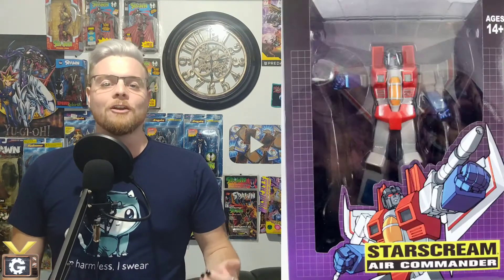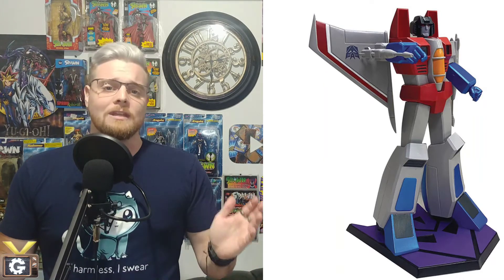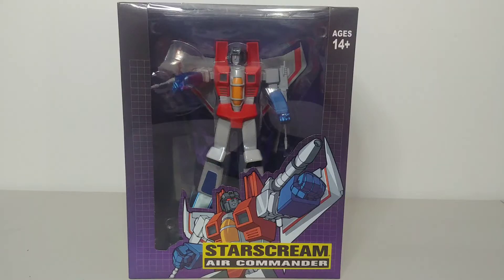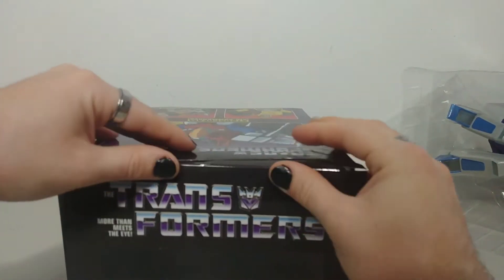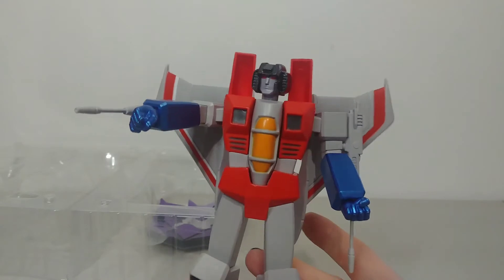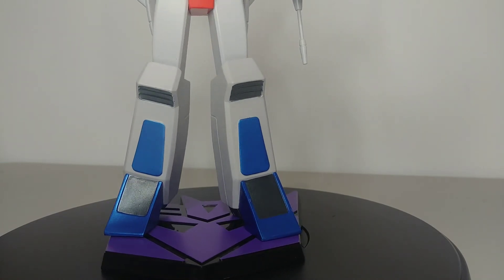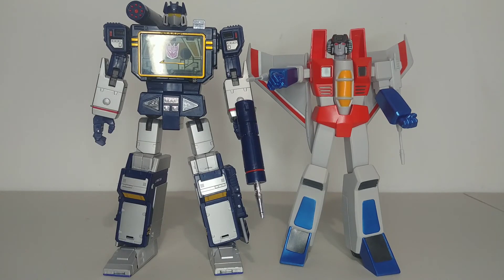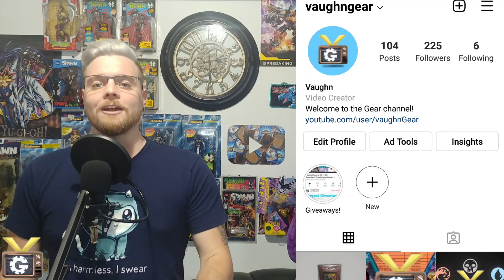PCS Transformers Starscream Statue Unboxing / Starscream Statue Review / Transformers G1 VaughnGear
Today we are opening The PCS Transformers Air Commander Starscream Statue!
In this video we're gonna find out if it is worth getting a statue then a Masterpiece figure.